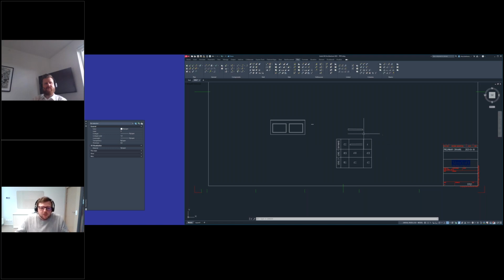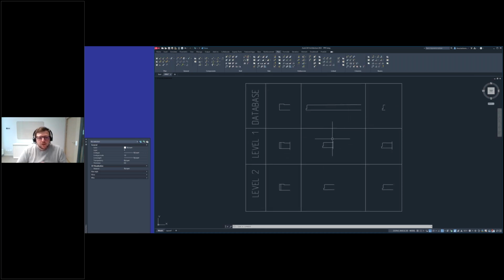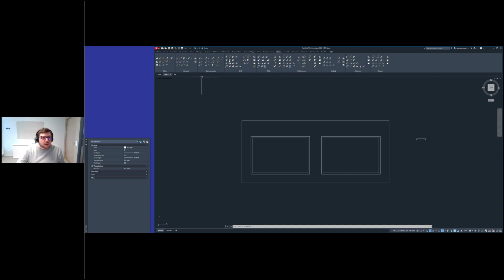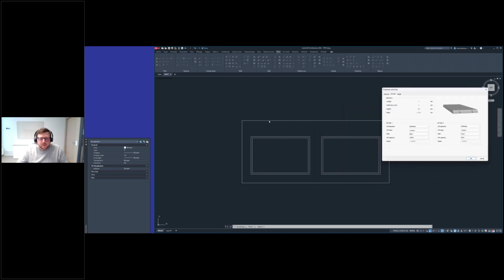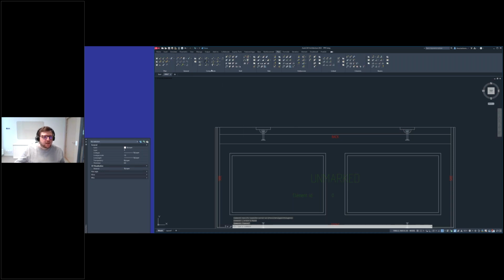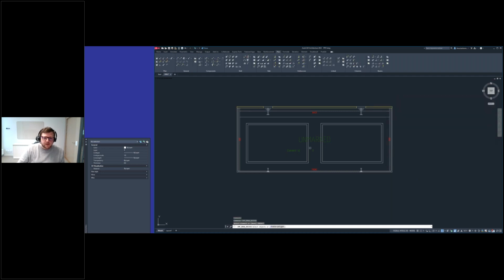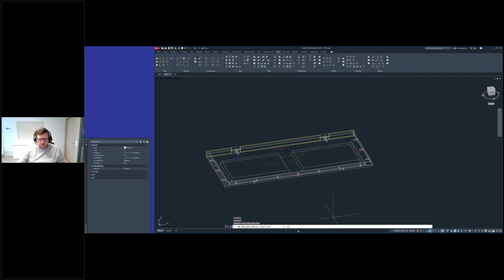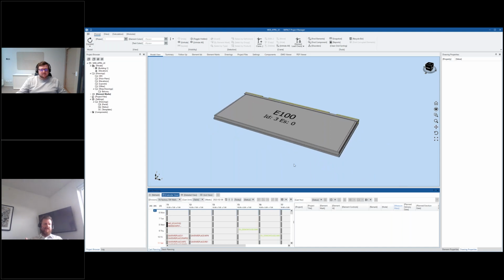Webinar - How to 3D model and detail Precast Balconies in IMPACT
Join Linus for a quick 30-minute webinar about 3D modeling, and making shop drawings of precast concrete balconies using the slab function in IMPACT.